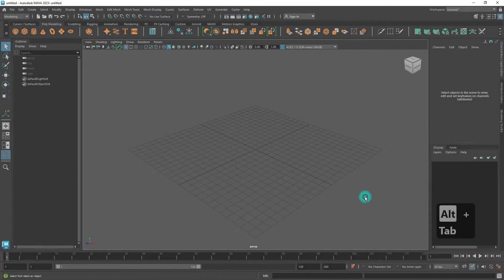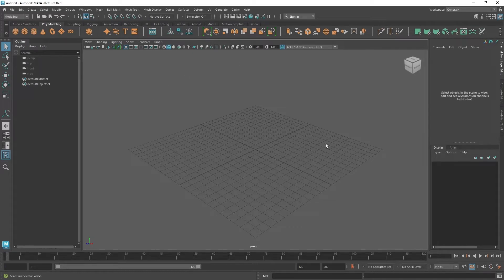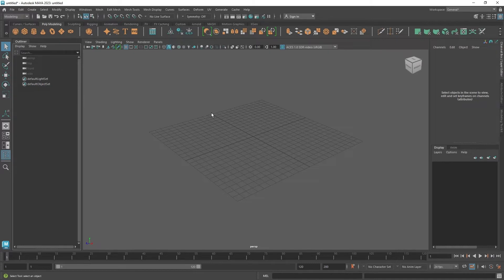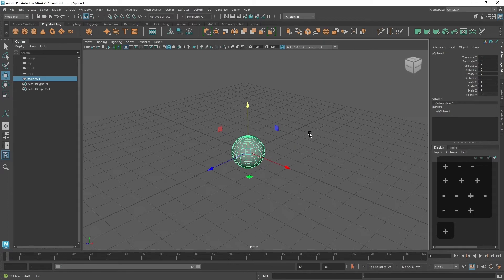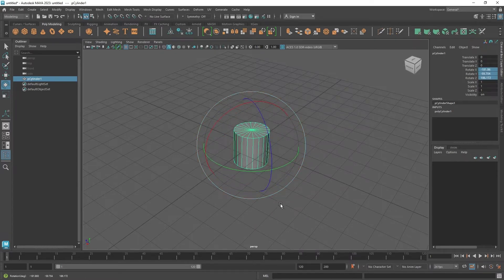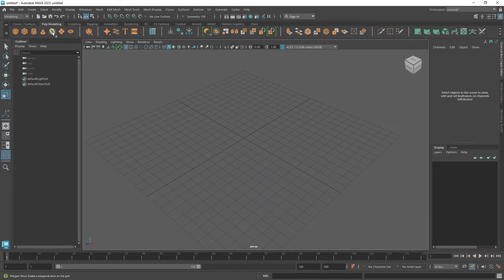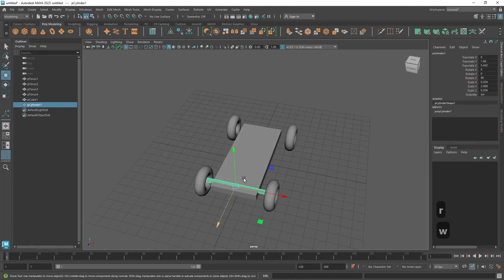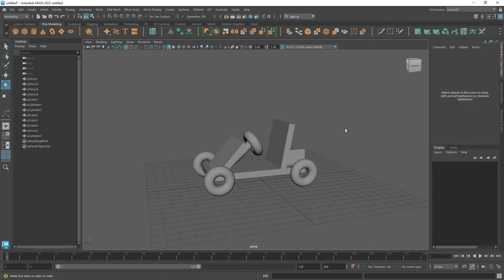Basic fundamentals of Autodesk Maya workspace 2023 || Maya 3D interface for Beginners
In this tutorial we'll cover the basic fundamentals of Autodesk Maya 2023 and all the tools you need to use for creating your 3D model. This Autodesk Maya 2022 tutorial for beginers is perfect if you wanna start modeling in 3D and don't know how.

I hope this video has been to your liking.